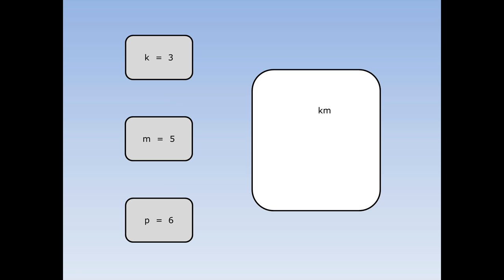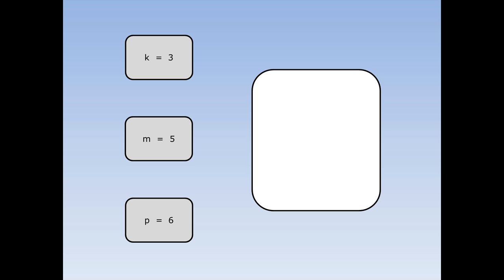Substitution into an expression 4